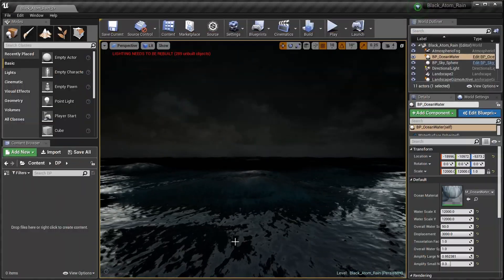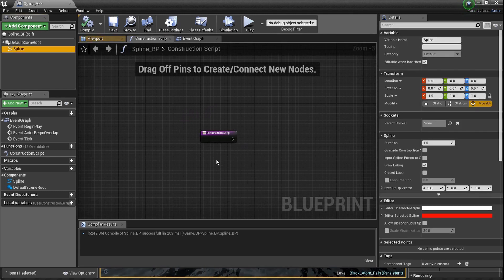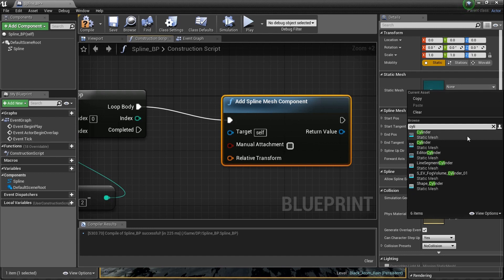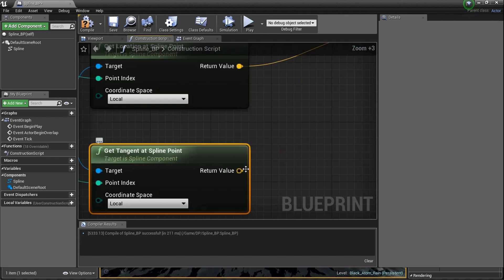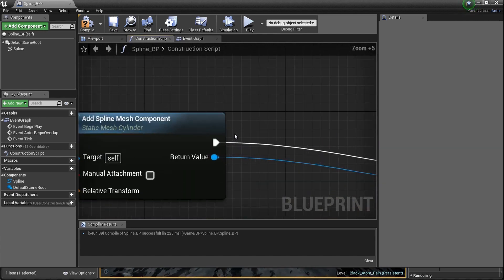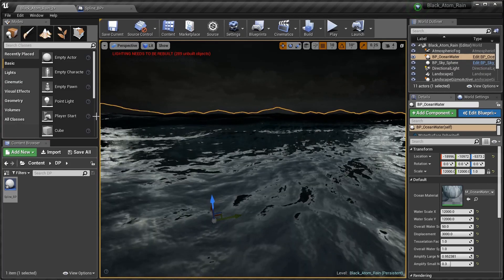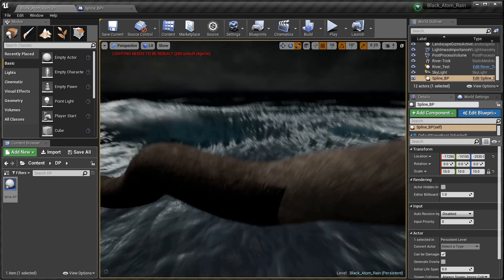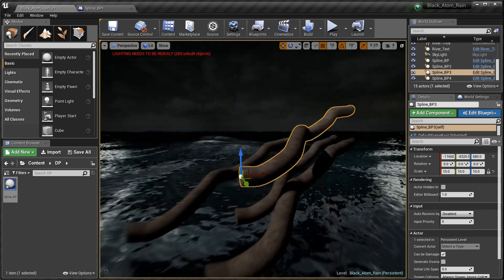UE4 Spline Blueprint Tutorial From DEPRIVED PRODUCTIONS!!!!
Our new channel is STILL pumping out videos as Project Torture comes to a close. So GO CHECK IN OUT!!
Almost 70 vieos, HOURs upon HOURS of videos. ENJOY!!!